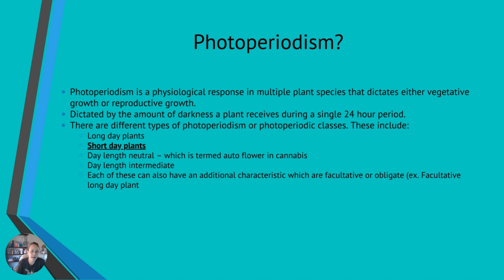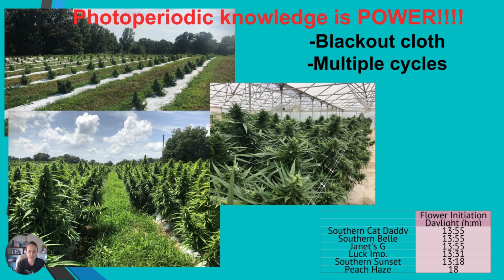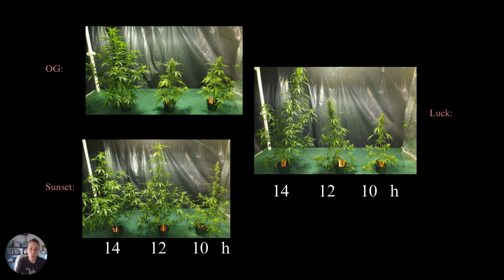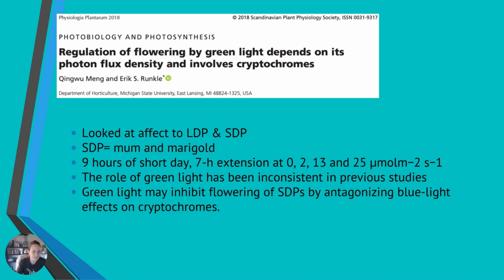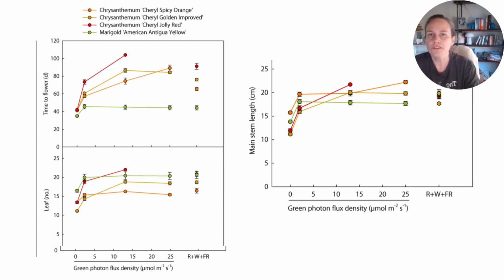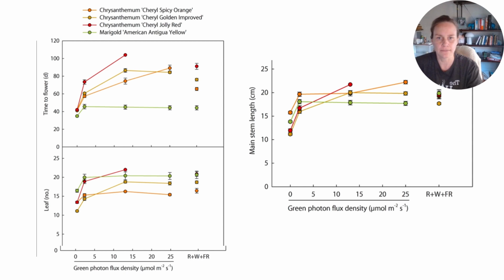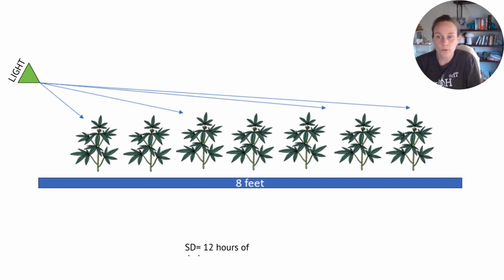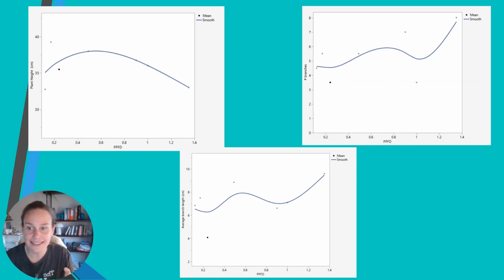CRC Members Cafe': Understanding Photoperiodism in Cannabis: How Light Affects Flowering and Growth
In this session, we dive deep into the science of photoperiodism and how understanding your plant's critical photo period can enhance your cultivation practices. From the basics of short-day plants to advanced techniques like light interruption and extending day length, we'll explore how these methods can impact flowering and plant growth. We also discuss new research on light intensity and its effects on cannabis, including an exciting green light study.

Whether you're a beginner or experienced grower, this video offers valuable insights to help you optimize your cultivation techniques and boost your yields. Plus, we explore future possibilities for maximizing efficiency and consistency in your grow rooms.

Don't forget to check out our past presentations on DLI and photoperiodism to strengthen your knowledge!

Key Topics:

The basics of photoperiodism and its role in cannabis cultivation

How to control flowering with light manipulation

New findings on the effects of green light on photo period and flowering

Practical tips for optimizing plant growth using light management